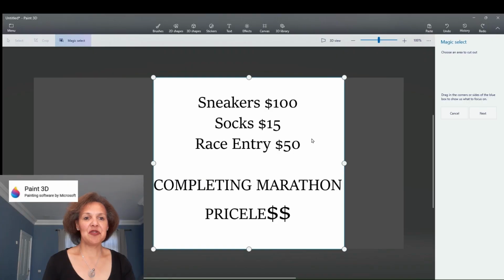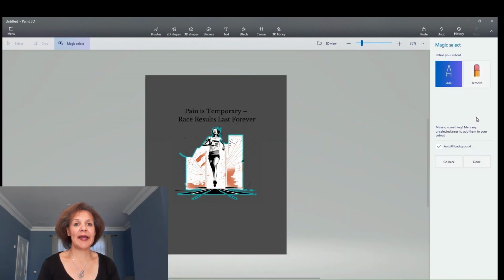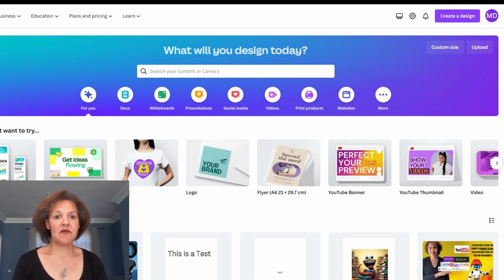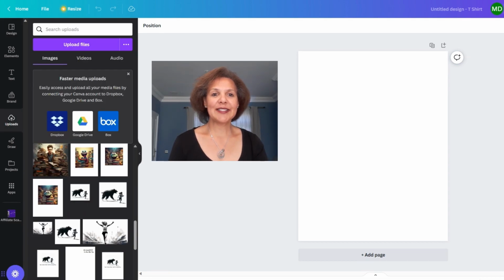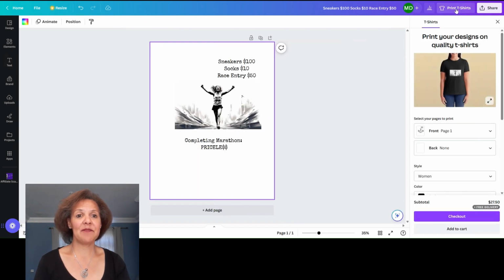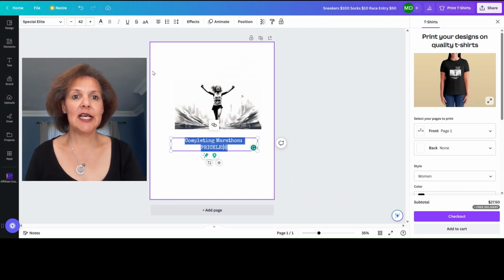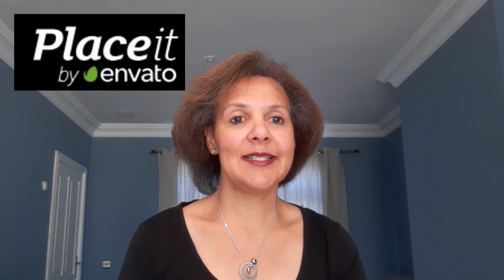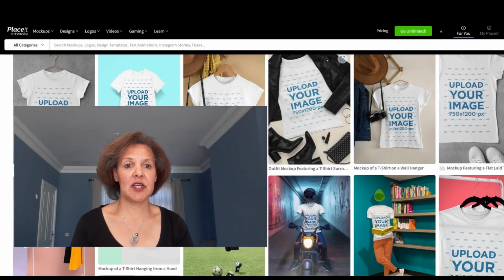Canva vs PlaceIt for Print on Demand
This video continues the Print on Demand series, describing how to use Canva and Placeit.net to create designs that will be used on your Print On Demand products.

Introduction
Tools Needed               00:33
Paint 3D                         01:45
Canva                             03:09
PlaceIt.net                     06:14
Closing                           08:33

Occasionally, we will endorse, promote, or suggest services and/or products for sale.  Our recommendation is ALWAYS based on our belief that the product and its creator will provide excellent and valuable information or service based on a review of that product, our relationship with that person, and/or previous positive experience with the person or company whose product we recommend.  We will sometimes be compensated if you decide to purchase that product based on our recommendation.  Occasionally, we will receive the product for free for review purposes.  We always do our best to provide unbiased product reviews.  We will let you know if a product fails our expectations or seems unsafe.  Remember, these are all recommendations based on our experience and opinion; please always do your due diligence before purchasing.